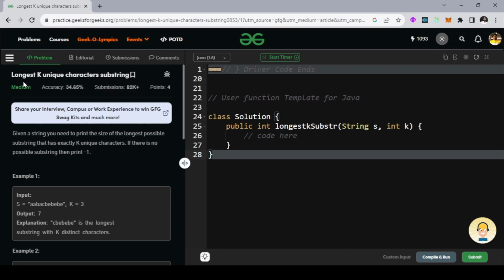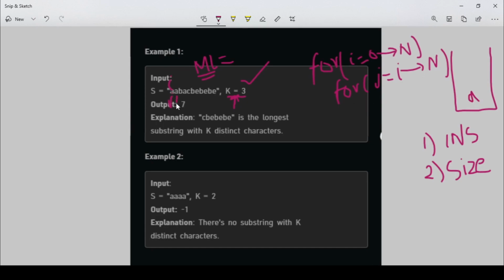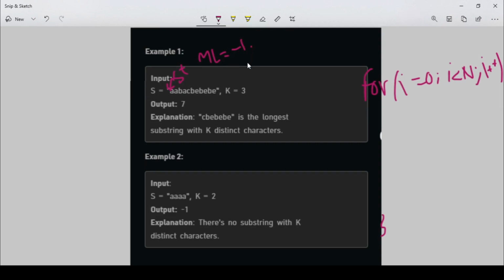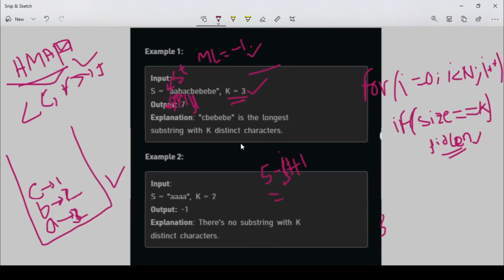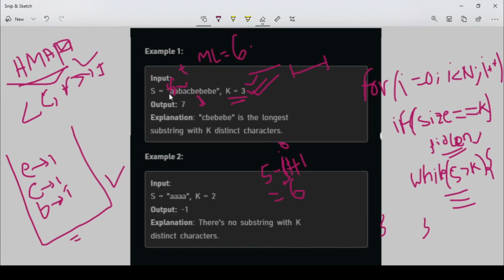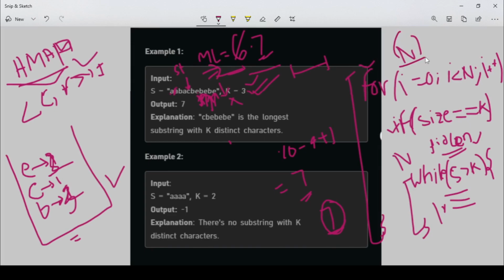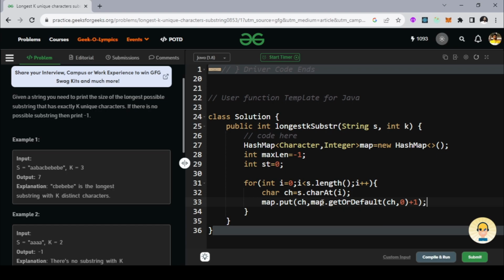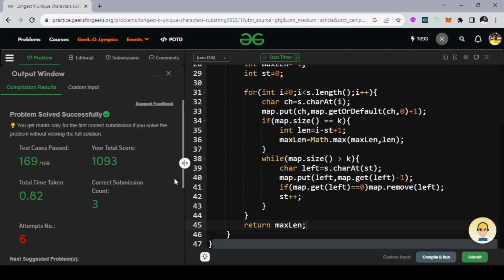Longest K unique characters substring | slidingwindow #leetcode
Longest K unique characters substring